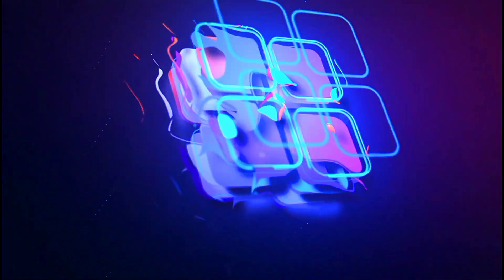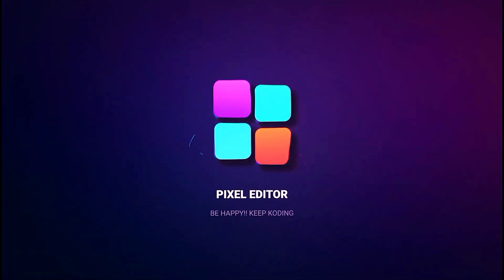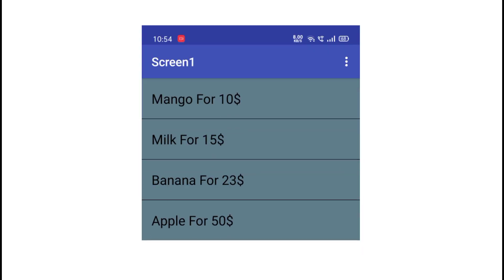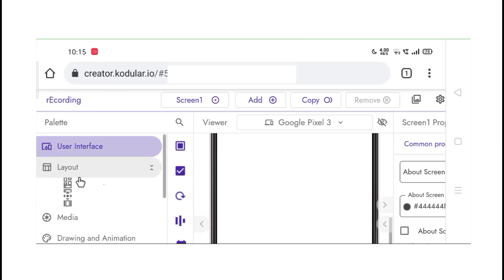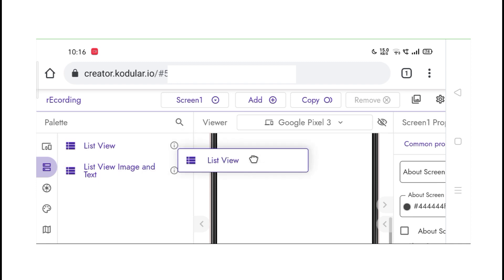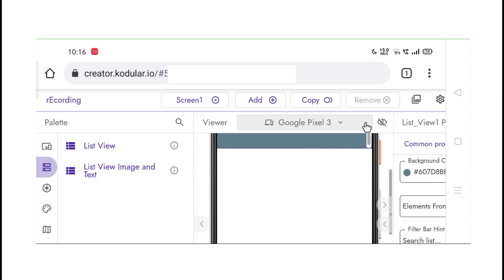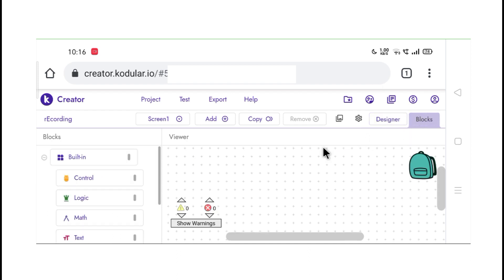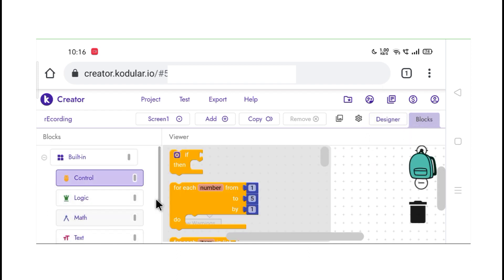How to get addition of list items or total price of items for ecommerce in kodular||MIT App inventor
How to get addition of list items or total price of items for e-commerce in kodular||MIT App inventor

Contact Or Business Query:
Intagram:-

kodular community
kodular app
kodular io
kodular companion
kodular app creator
kodular extension
kodular creator
kodular aia file
kodular app ideas
kodular alternative
kodular app approval description
kodular app download
what is a kodular home
kodular blocks
kodular book
kodular blocks tutorial pdf
kodular build failed
kodular background task extension
kodular back button
kodular background task
kodular bottom navigation
kodular creator app
kodular companion apk
kodular commission
kodular companion not working
kodular course
c kodular.io
kodular docs
kodular download
kodular database
kodular dashboard
kodular dynamic components
kodular developer
kodular decoration
kodular download file
kodular earning app aia file
kodular extension maker
kodular ecommerce app
kodular eagle
kodular extension download
kodular emulator
kodular education app
kodular e commerce
ecommerce app kodular
kodular to firebase
kodular e mysql
kodular free aia file
kodular founder
kodular facebook sdk update
kodular free course
kodular firebase authentication
kodular for windows
kodular firebase
kodular firebase database
kodular game aia file
kodular guidelines
kodular guide
kodular google spreadsheet
kodular github
kodular gradient
kodular google sheet
kodular games
kodular home
kodular help
modular homes
modular homes pune
modular helmet
modular house design
modular helmets india
modular home design
kodular icon
kodular ide
kodular ios app
kodular in app billing
kodular in app update
kodular image editor
kodular image slider
c kodular i
kodular.io
kodular json extension
kodular json
kodular javascript
kodular to java
io.kodular.jot singh gs81.gfx
jurnal kodular
kodular keystore password
kodular keystore
modular kitchen
kodular kullanımı
kodular hide keyboard
kodular login
kodular live test
kodular live test apk
kodular like website
kodular login screen
kodular list view
kodular language
kodular logo
kodular monetization approval
kodular monetization
kodular monetization approval time
kodular meaning
kodular mobile app
kodular material icons
kodular movie app
kodular mysql extension
my kodular
my kodular app
io.kodular.m_008ratan.land record
kodular new update
kodular notification extension
kodular notification
kodular notifier
kodular nfc
kodular navigation
kodular number picker
kodular nedir
kodular offline
kodular owner
kodular offline download
kodular open source
kodular ocr
kodular online
kodular onesignal
kodular or thunkable
kodular o que é
kodular o app inventor
como usar o kodular
kodular o thunkable
kodular project
kodular project download
kodular pricing
kodular pdf
kodular payment gateway
kodular package name
kodular pdf viewer
kodular png
kodular qr code
kodular qr code scanner
kodular quora
kodular quiz app aia
kodular quiz
kodular que es
kodular qr
kodular review
kodular run in background
kodular runtime error
kodular refresh screen
kodular resize image
kodular rest api
kodular rename screen
kodular radio button
kodular store
kodular status
kodular starter
kodular sign in
kodular sign up
kodular se app kaise banaye
kodular splash screen
kodular spreadsheet
kodular tutorial
kodular tutorial pdf
kodular test
kodular templates
kodular table
kodular to android studio
kodular table arrangement
kodular tutorial for beginners
kodular update
kodular ui
kodular ui design
kodular udemy
kodular usb test
kodular upi
kodular usb
kodular upload image
kodular vs mit app inventor
kodular vs thunkable
kodular vs android studio
kodular video player extension
kodular vs niotron
kodular video player
kodular vpn
kodular vs appybuilder
kodular website
kodular webview
kodular wikipedia
kodular whatsapp
kodular webview download
kodular web app
kodular website to app
kodular whatsapp extension
what is kodular
adobe xd kodular
kodular youtube player
kodular youtube
kodular creator youtube
use your kodular account
kodular uygulama yapma
kodular ventajas y desventajas
kodular ile yapılan uygulamalar
kodular io oyun yapma
kodular zoom image
io.kodular.ziach5451.landrecords
error 1101 kodular
kodular 20
kodular 2020
kodular api 29
kodular error 701